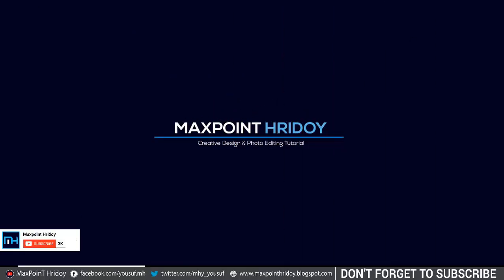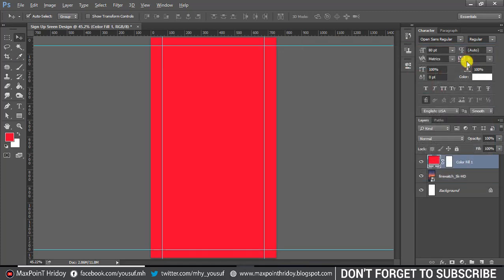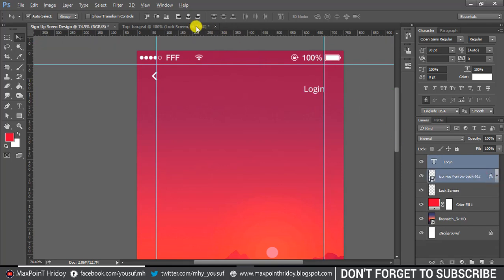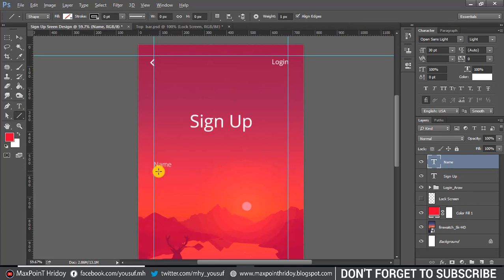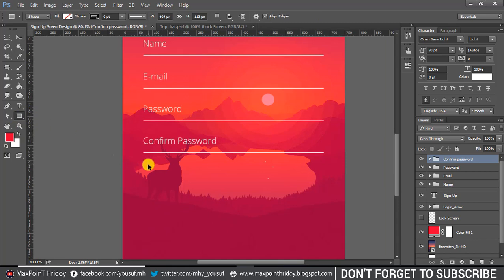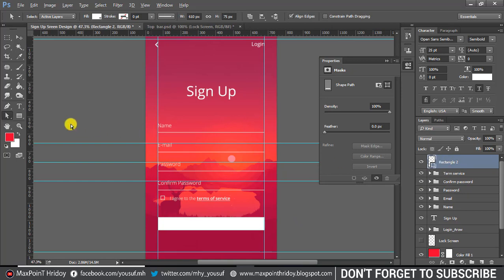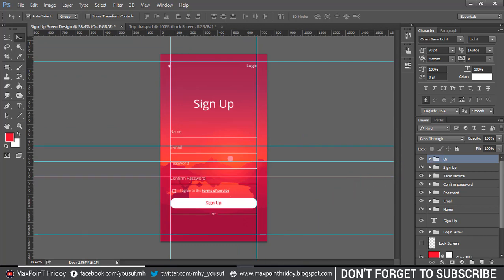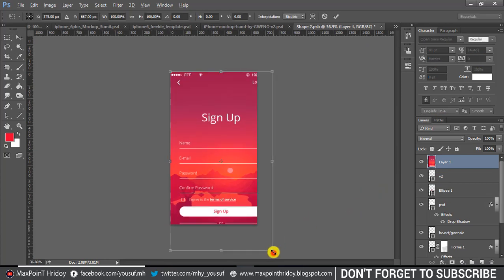App Design Tutorial | Photoshop CC | Signup Page Step by Step | UI/UX Design | Maxpoint-Hridoy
This tutorial you will learn, app design,mobile app design, how to design an app, iPhone app design, design a mobile app, flat design app, app design tutorial, mobile app tutorial, app design in photoshop, Mobile app sign up Page, ui/ux,ui design tutorial for beginners, UI Design tutorial in Photoshop, User Interface Design, how to make a user interface. So guys enjoy this tutorial.

I hope you like it and enjoy this video.
If you have any questions this video, please ask question comment box, I will answer!